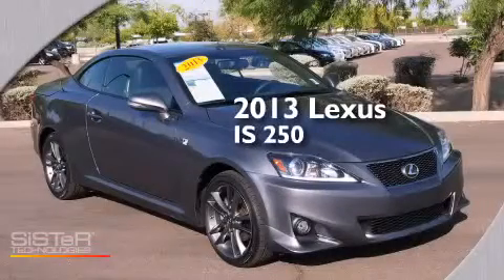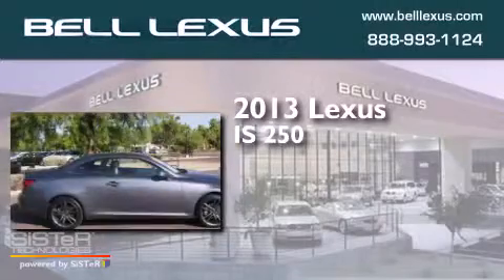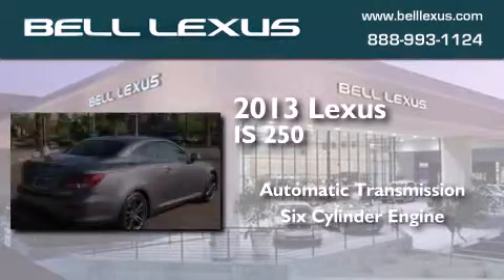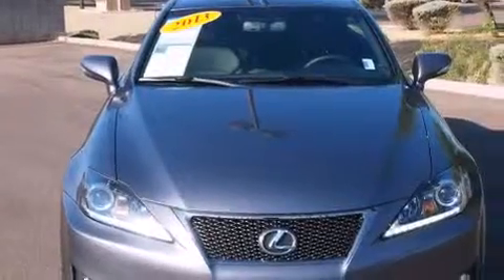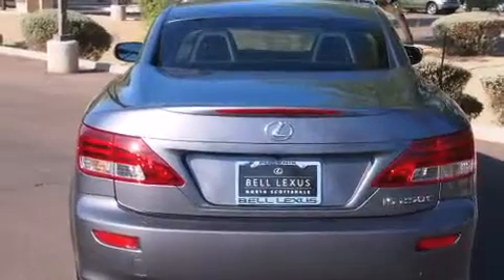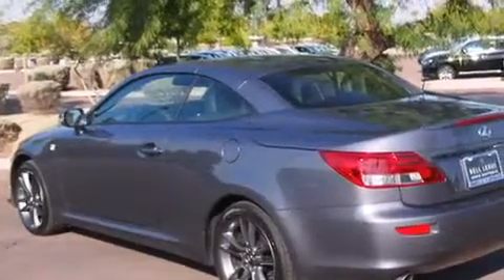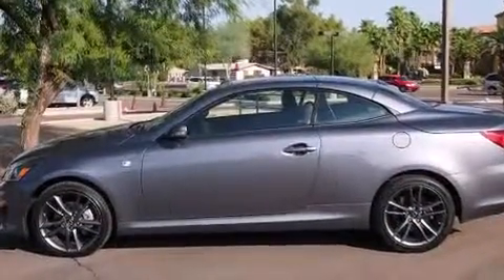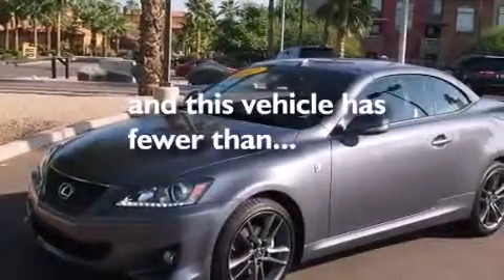Used 2013 Lexus IS 250C Phoenix Scottsdale AZ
We have been honored to serve the Phoenix AZ area , we promise that your experience at our dealership will exceed your expectations ! Year : 2013 Make : Lexus Model : IS 250C Engine : 2.5L 6 Cyl. Fuel Injected Trans . : 6-Speed Automatic Electronic with ECT-i Exterior : Nebula Gray Pearl Miles : 1,161 Bell Lexus 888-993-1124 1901 E. Bell Road Phoenix , AZ 85022